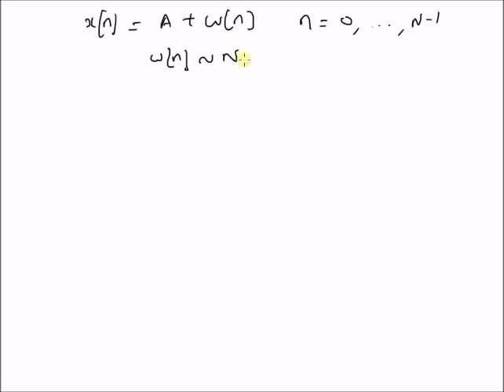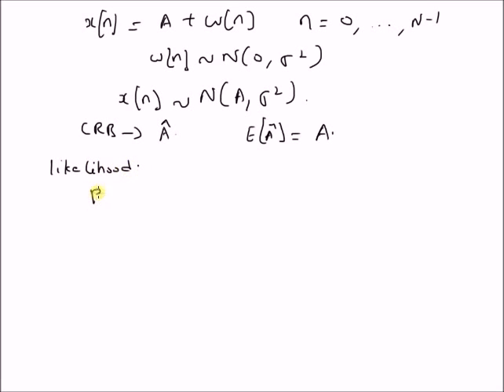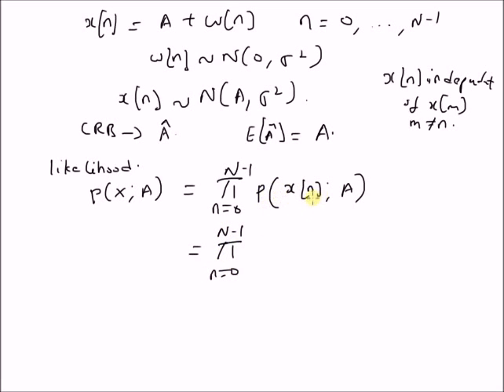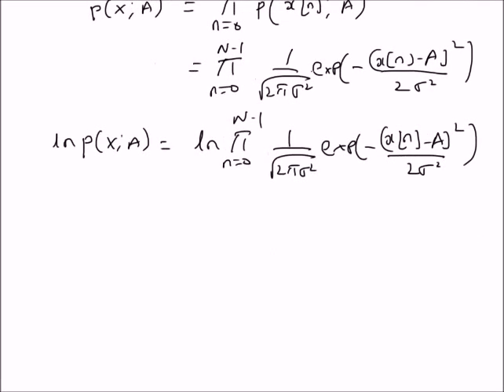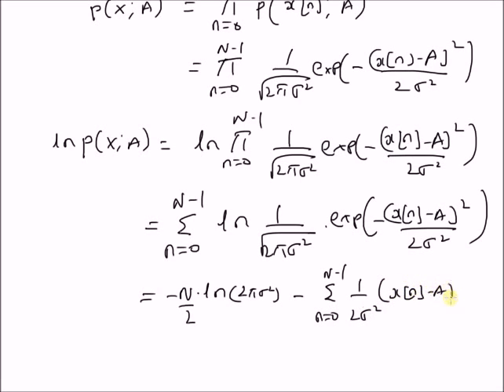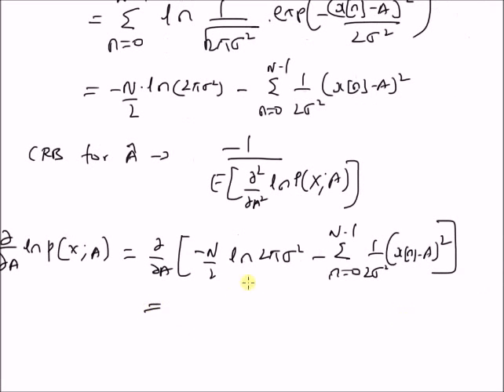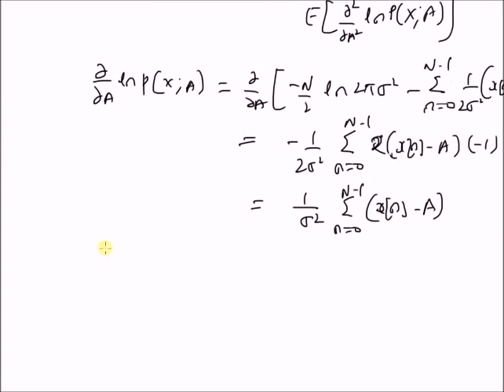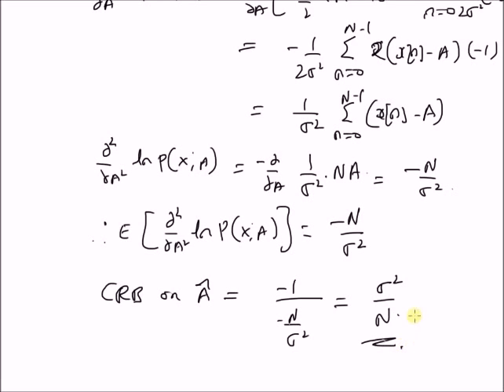CRB on variance given n observations from a normal population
Given n observations: what is the crb on the variance of the estimate of the constant component